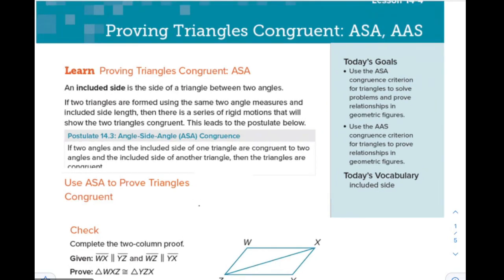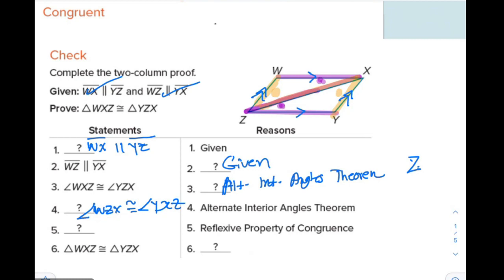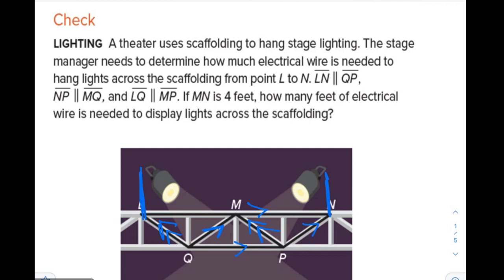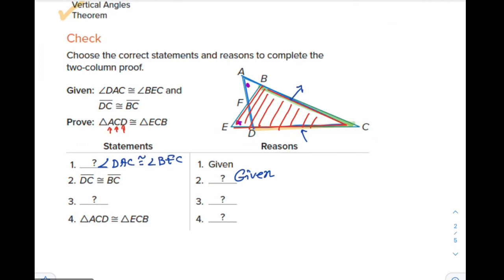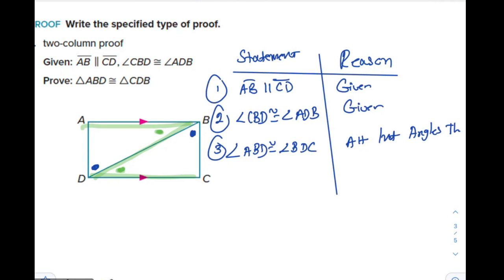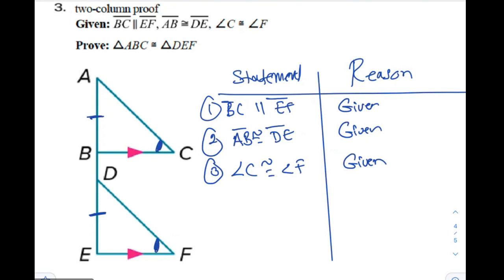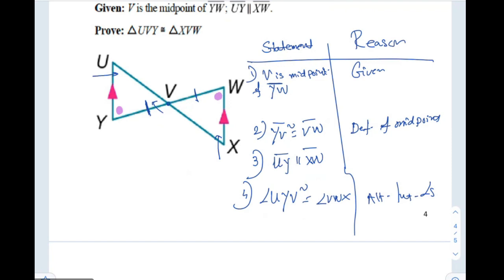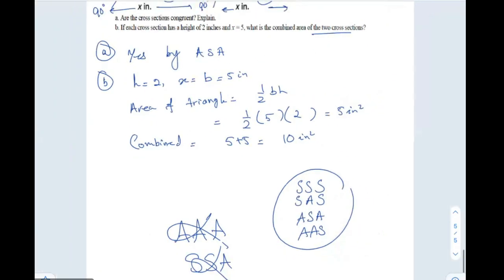14.4-Proving Triangles Congruent_ AAS,SAS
Proving Triangles Congruent_ AAS,SAS - إثبات تطابق المثلثات